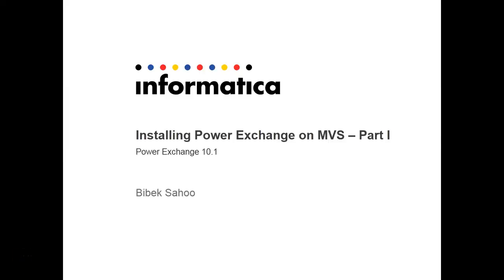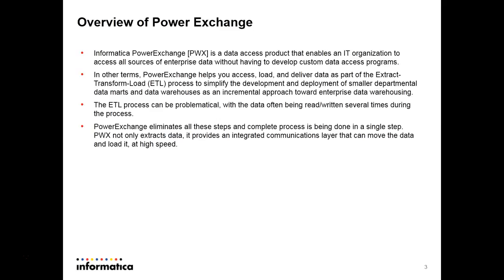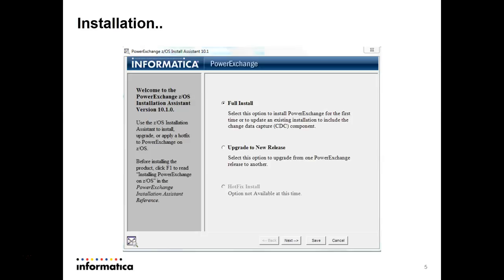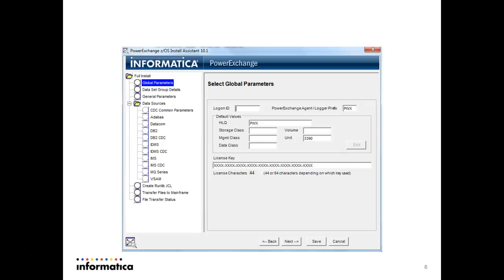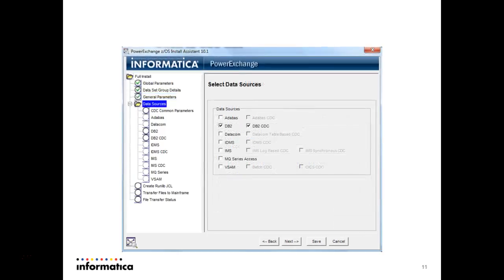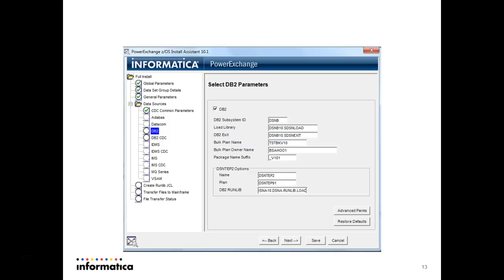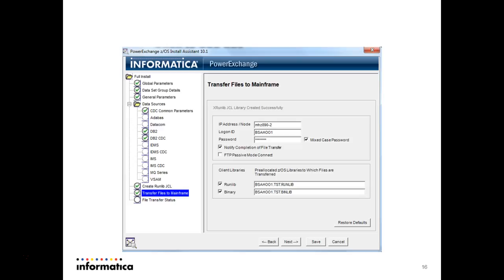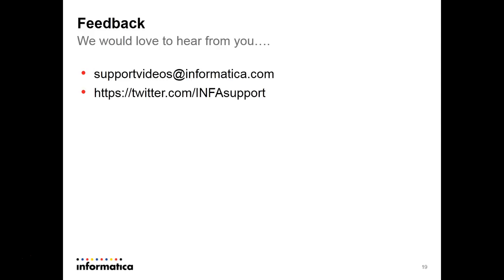Installing PowerExchange on MVS - Part I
- Overview of PowerExchange (PWX)
- Installation process